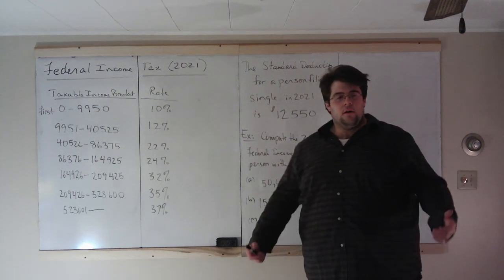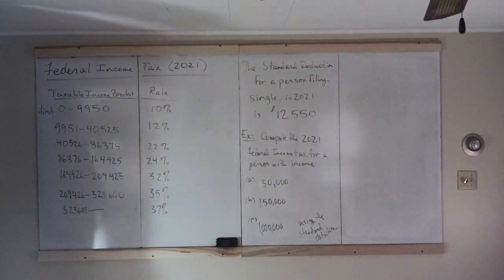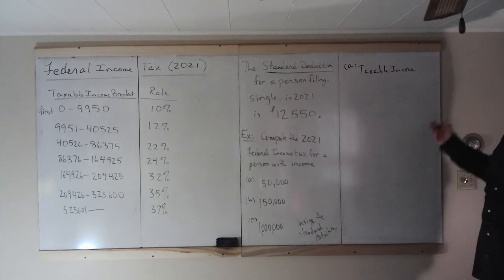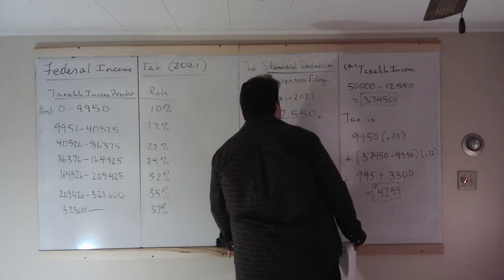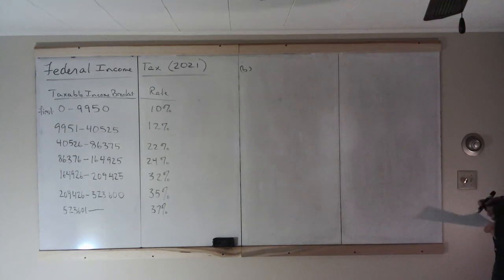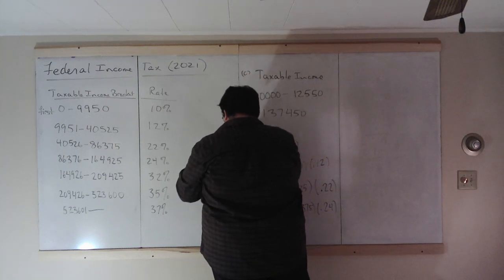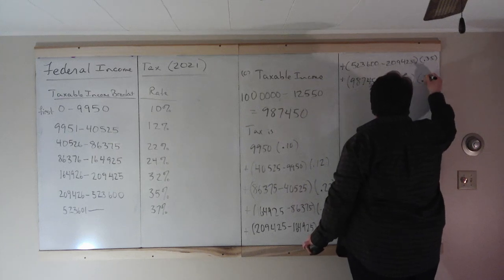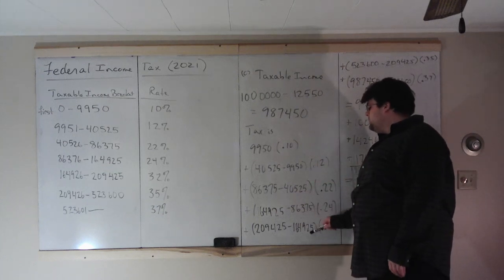Lecture 13.2 - Federal Income Tax